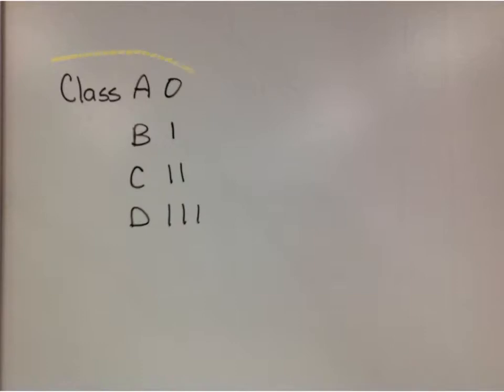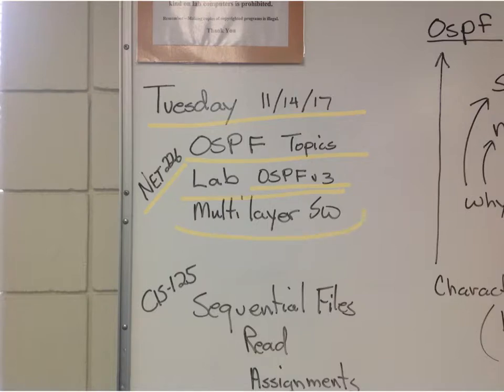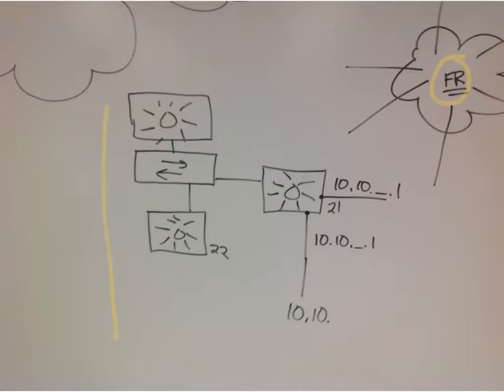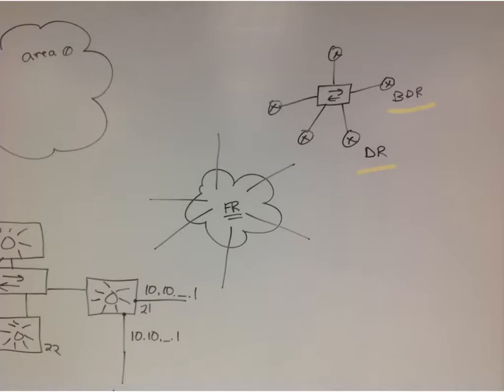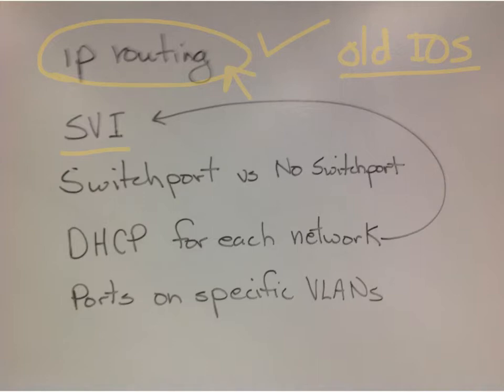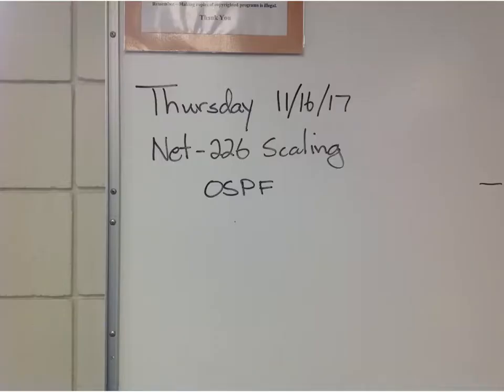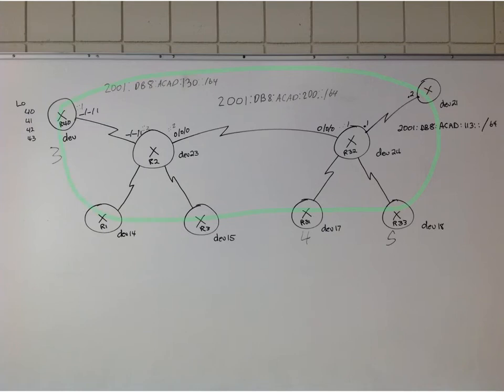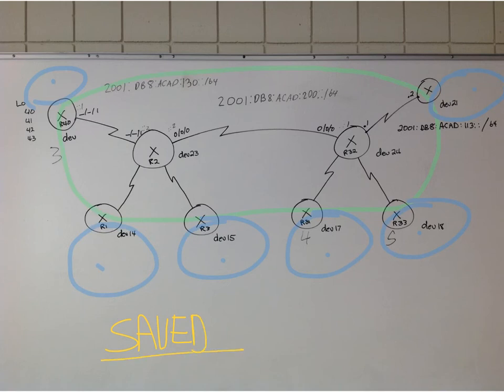NIACC-Dirksen NET-226-WBR-F17 wk9-13